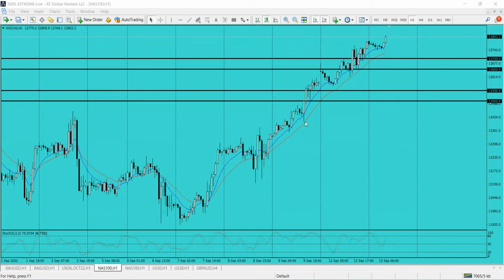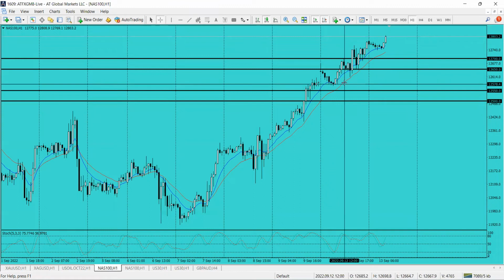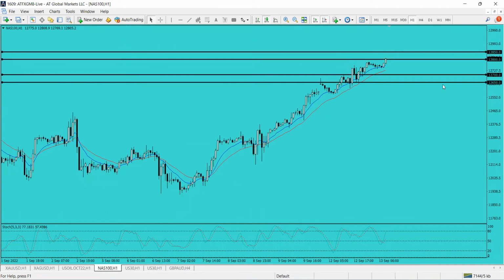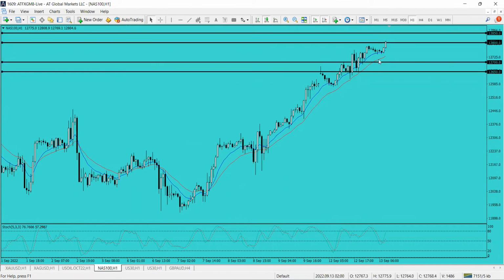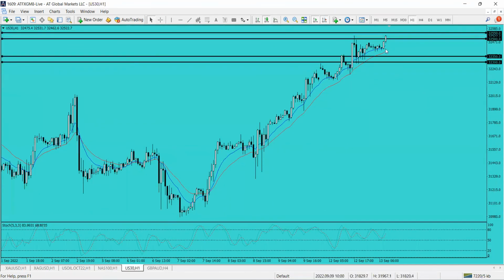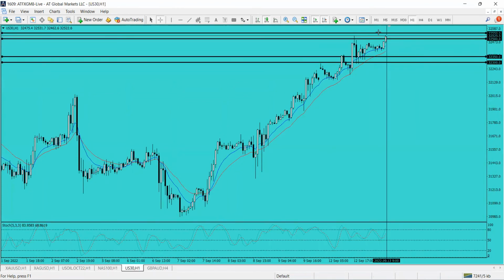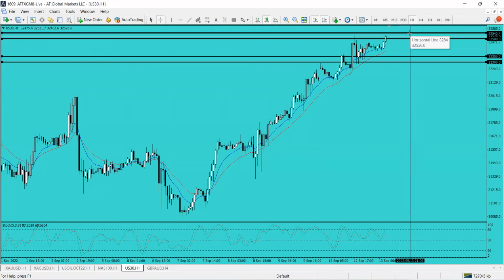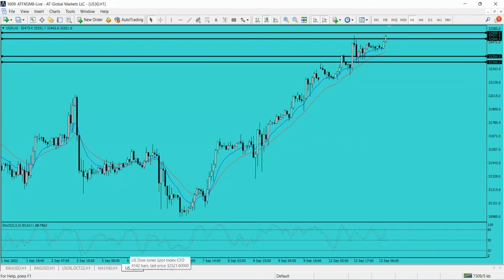NAS100 & US30 Analysis (September 13, 2022)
Analyst:
Gab Santos